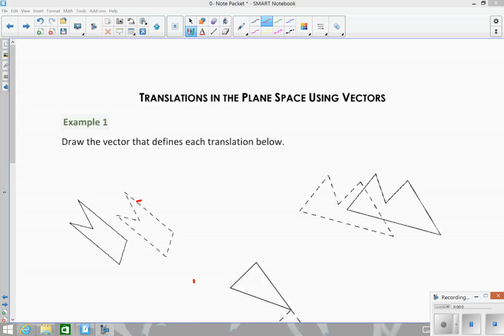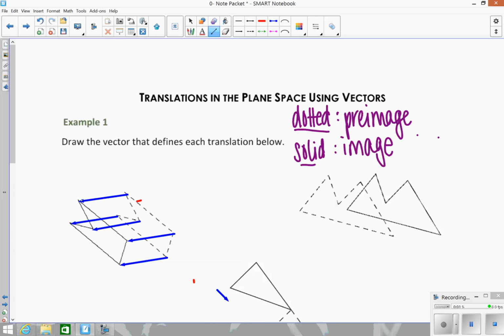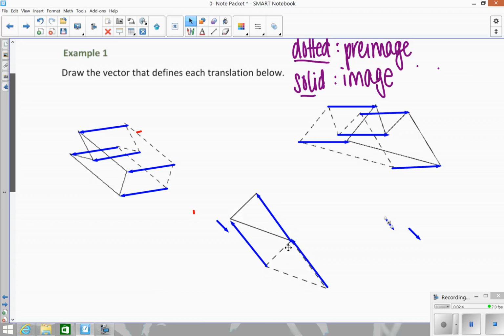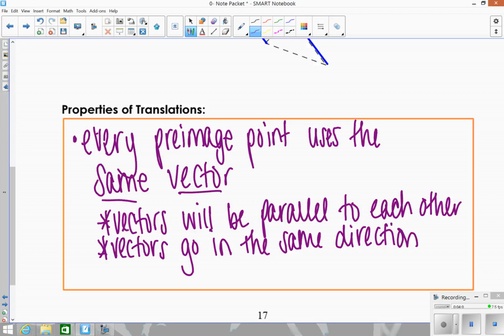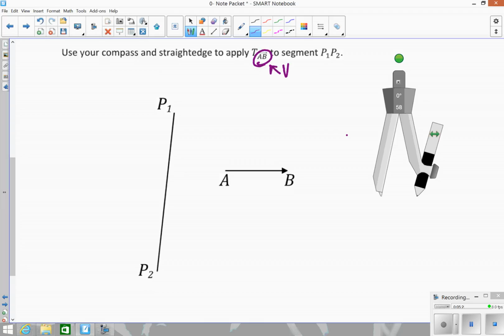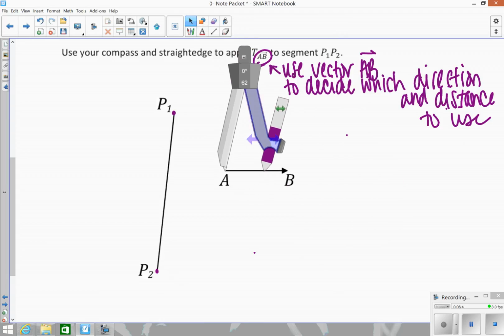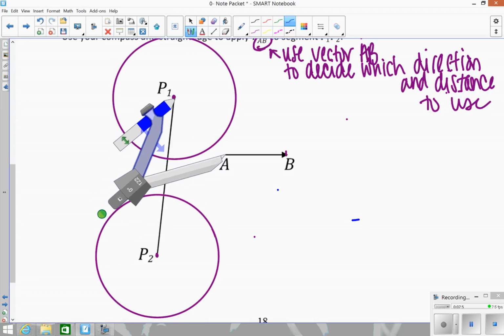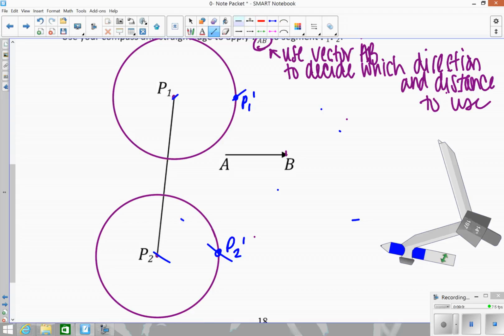5 Translations in Plane Space